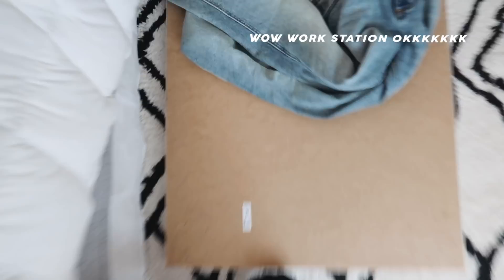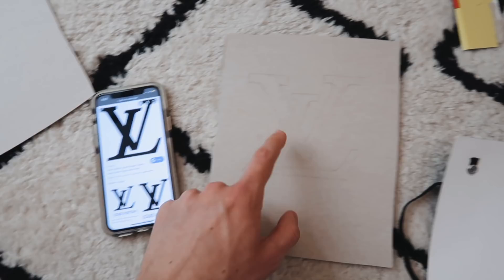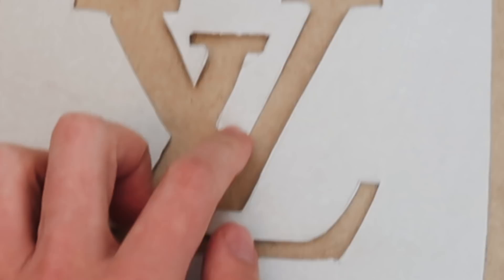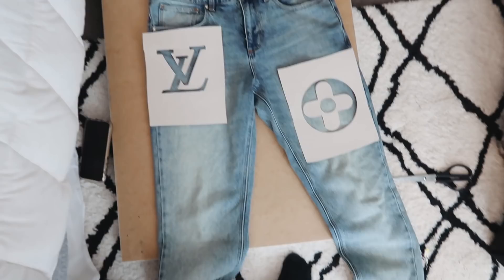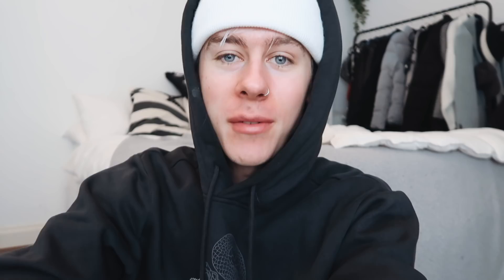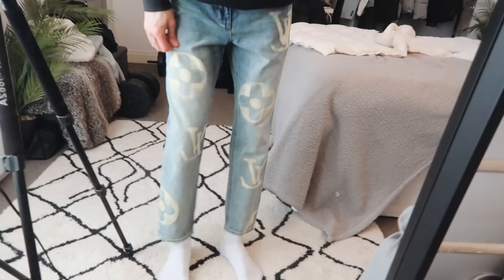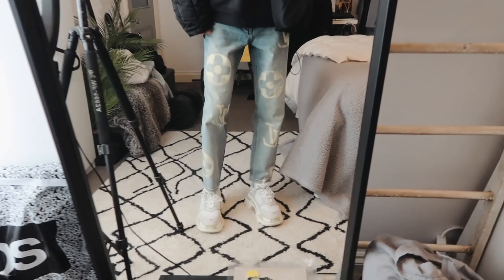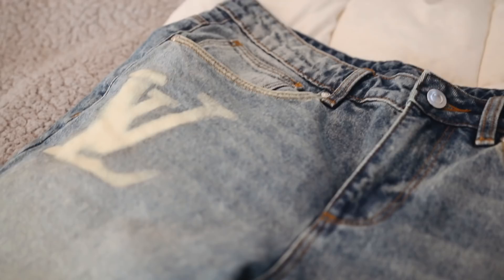I made Louis Vuitton jeans.. DIY or D-I-Try??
M&C Saatchi Social
36 Golden Square
London
W1F 9EE